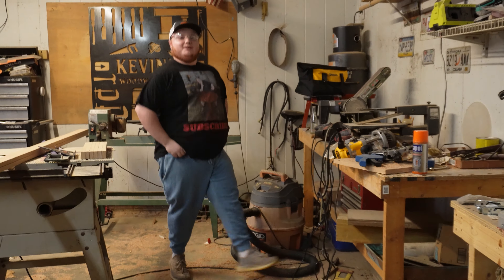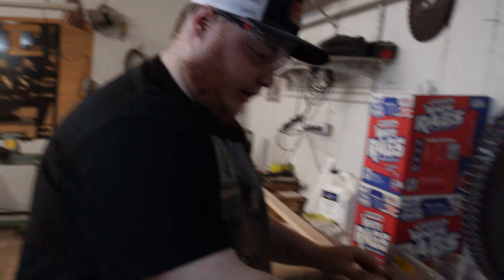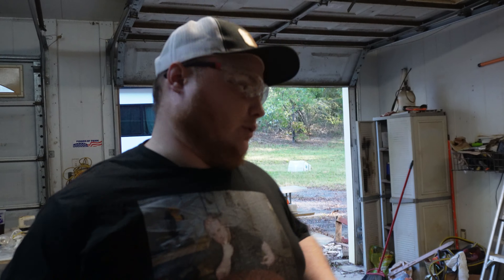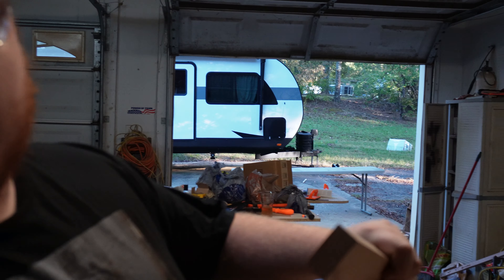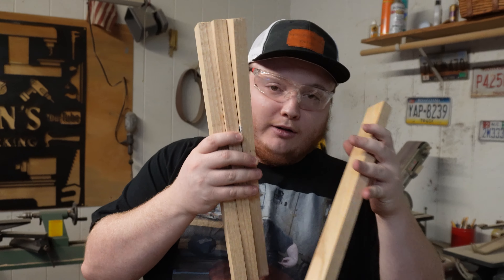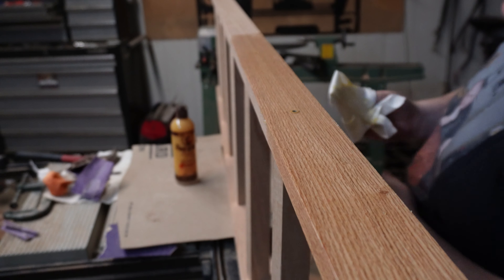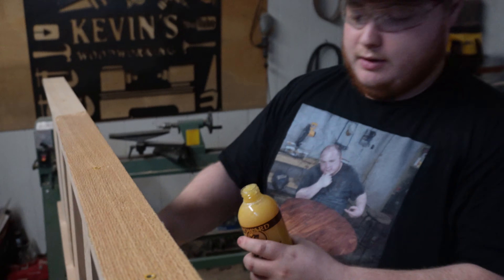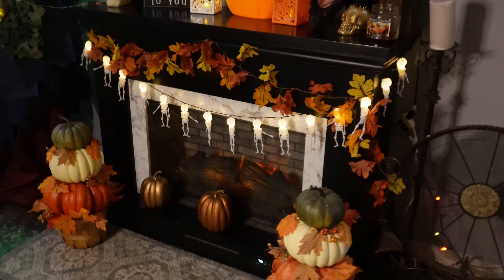DIY Blanket Ladder | Easy Beginner Woodworking Project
In this video, I show you how to make a simple and stylish DIY blanket ladder with just a few basic tools and materials. This project is perfect for beginners looking to try their hand at woodworking, and it adds a functional yet decorative touch to any room. I'll walk you through the entire process step by step, so whether you're new to woodworking or just want a quick, easy project, this blanket ladder build is for you!

DEWALT: 12-Inch Miter Saw
DEWALT Drill
Milwaukee Tape Measure
Howard Sunshield
Safety Glasses I Wear
Speed Square
Spray Paint
DEWALT Clamps
Dust Mask
DEWALT Router kit
Ear Pro
Gloves for finishing
Triton Benchtop Planer
Makita Circular Saw

Thank you to each and everyone of you for supporting me and my channel! I love yall and remember to stay cool!

- Kevin's Woodworking